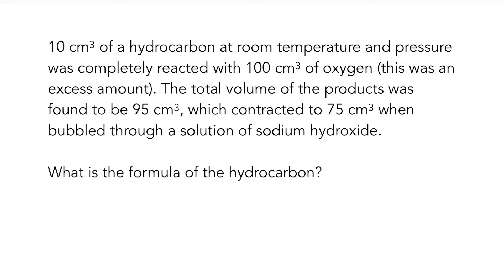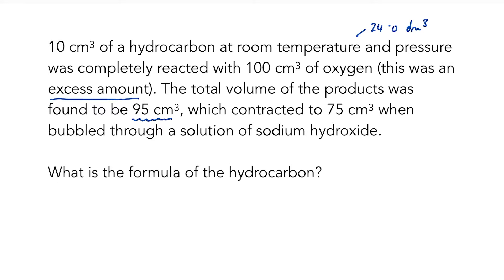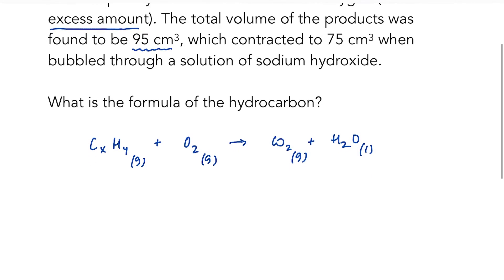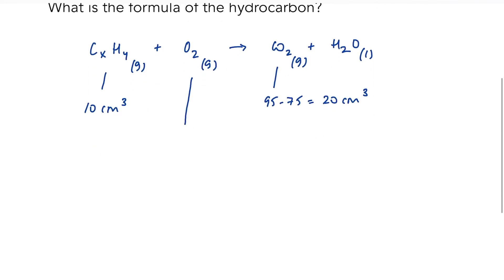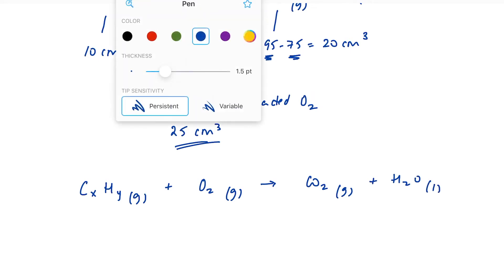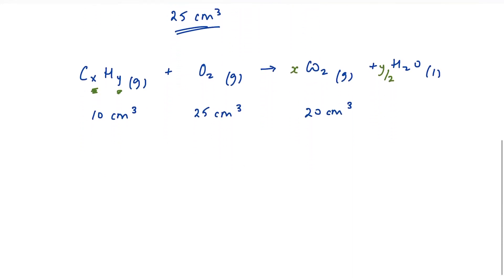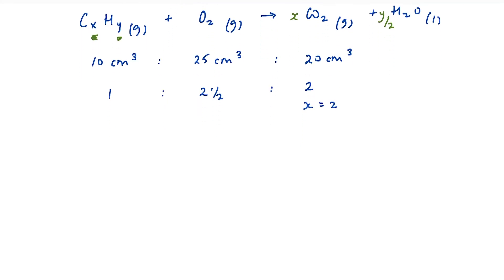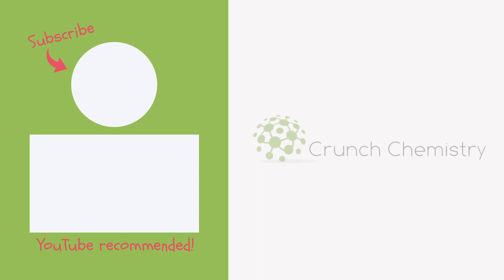How to find the formula of a hydrocarbon using gas volumes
Using gas volumes to determine the formula of a hydrocarbon requires a little thinking about, often trips up students and is rarely covered in class!

In this short video I work through a typical exam question showing you exactly how its done . . .

And if you are in need of a bank of practice problems then head on over